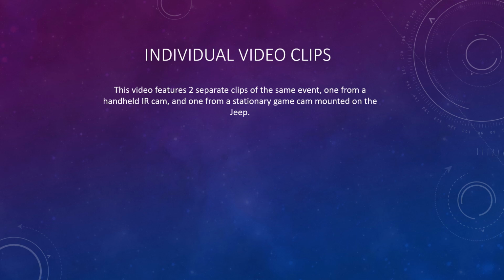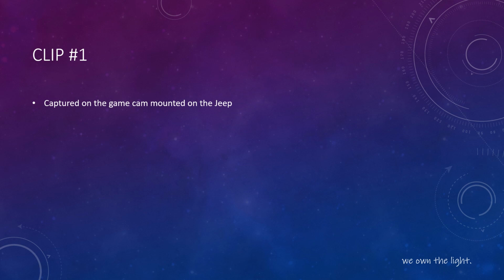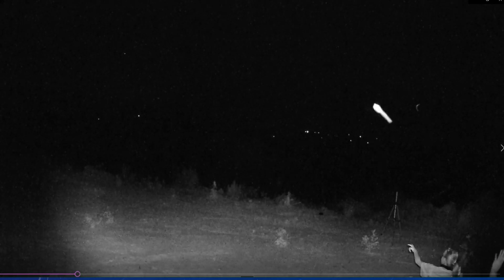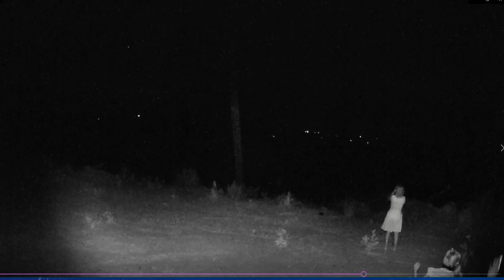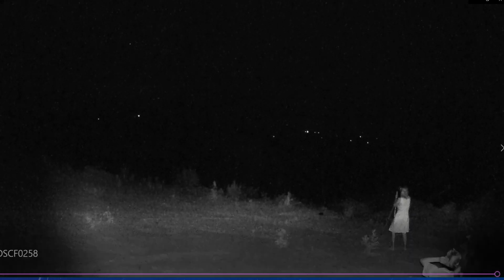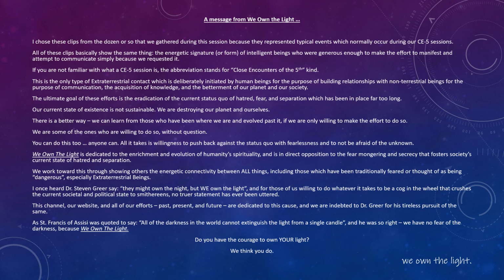Lights in the sky in Virginia! CE 5 Session - Hawksview Overlook - 6.30.19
This video highlights an event captured in the skies over Buckingham County, Va on June 30, 2019 - it's an exceptional piece of footage.